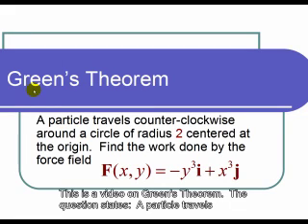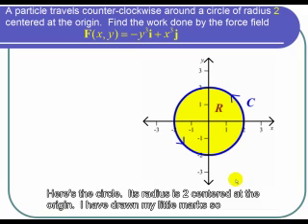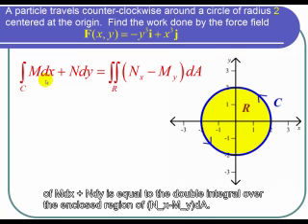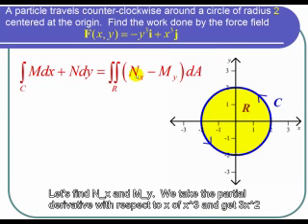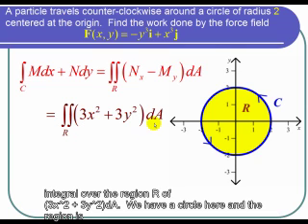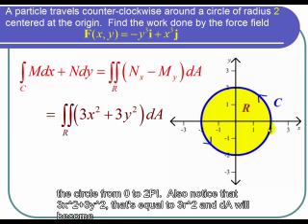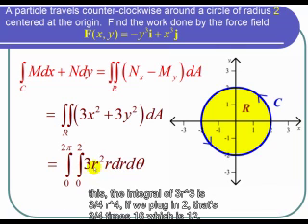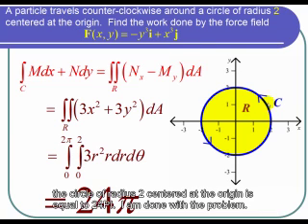Using Green's Theorem to Find Work